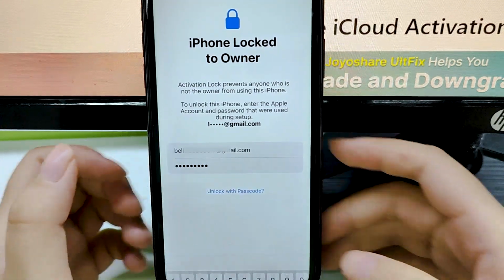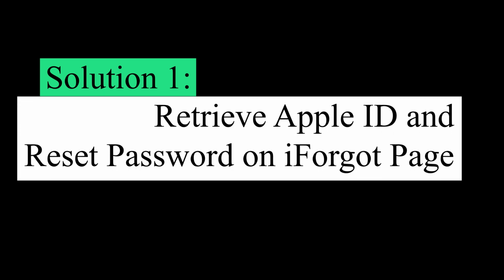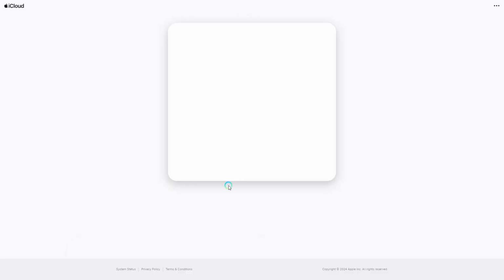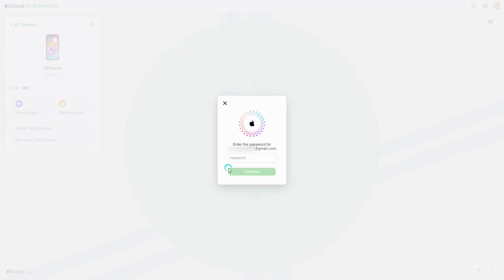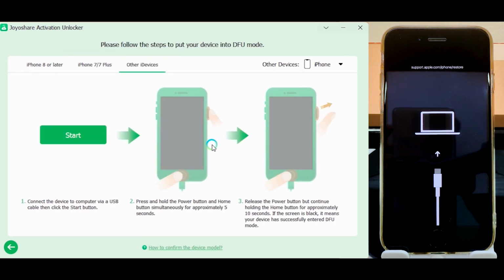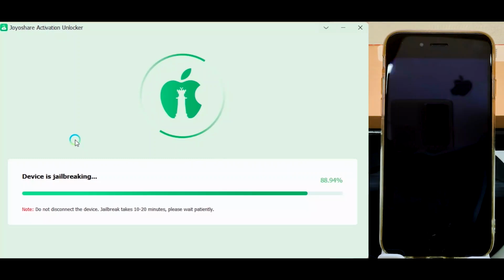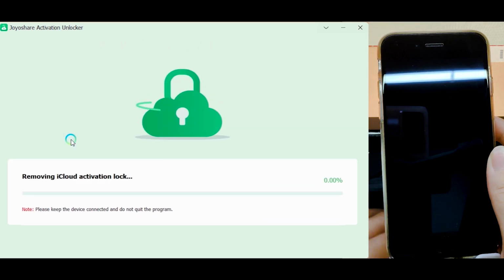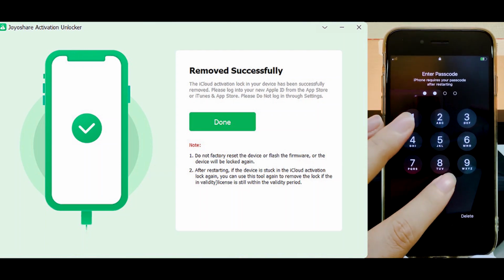Bypass Apple ID Cannot Be Used to Unlock This iPhone [3 Ways]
Use Joyoshare Activation Unlocker to fix Apple ID cannot be used to unlock this iPhone
How to Fix Apple ID Cannot Be Used to Unlock This iPhone

Have you ever encountered the same situation where your iPhone did not accept your account to bypass the activation lock and said "Apple ID cannot be used to unlock this iPhone"?  Don't worry, in this video, you will get to know the reason and solutions to solve this problem.

Method Covered:
0:00 Introduction
0:24 Why Apple ID Cannot Be Used to Unlock This iPhone
0:47 Solution 1: Retrieve Apple ID and Reset Password on iForgot Page
1:23 Solution 2: Remove iPhone from Account
2:15 Solution 3: Unlock iCloud Activation Lock without Apple ID and Password